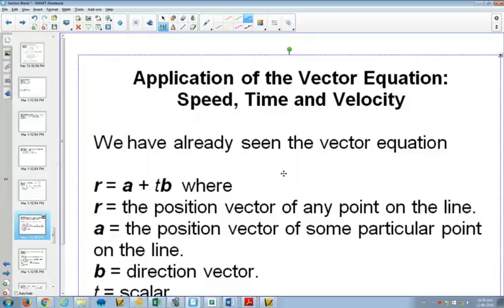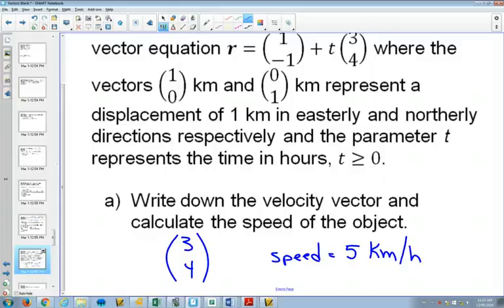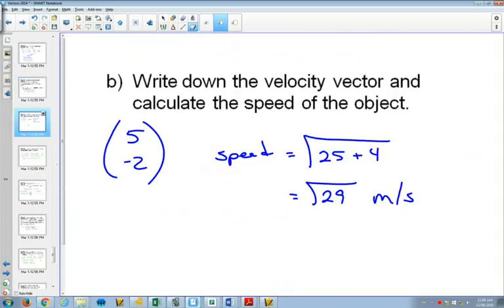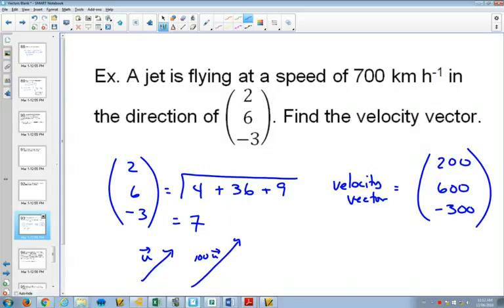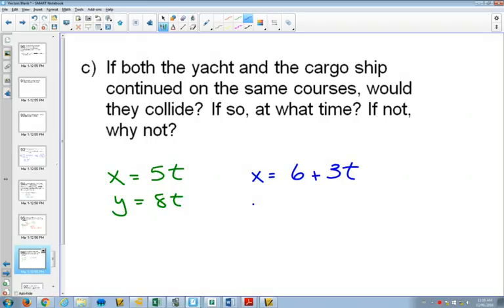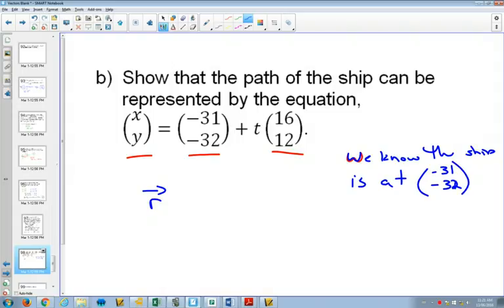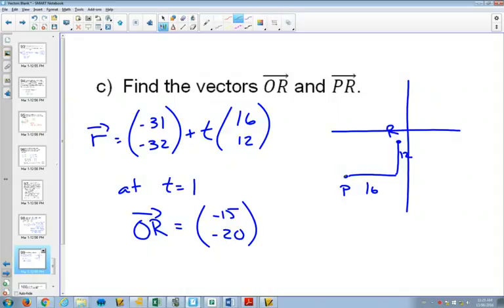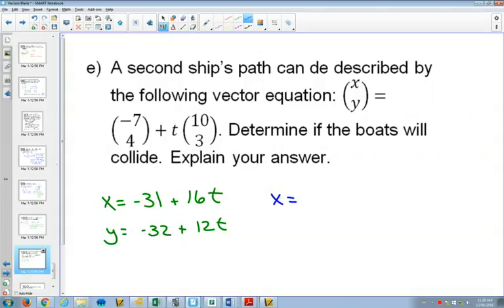Vectors Applications to Kinematics